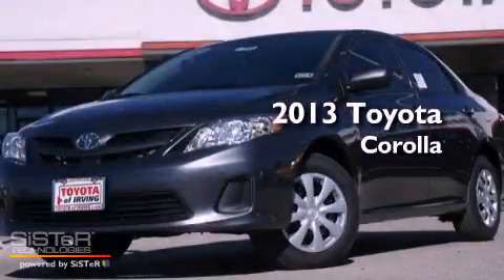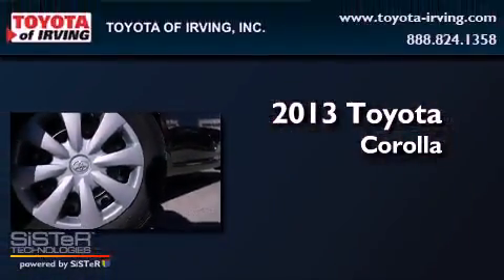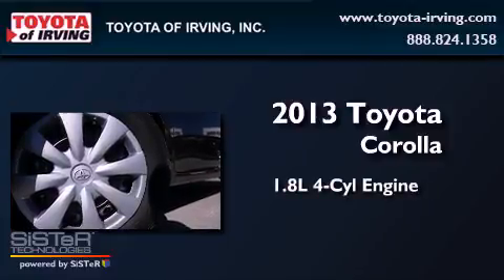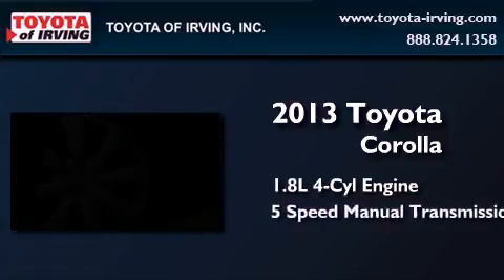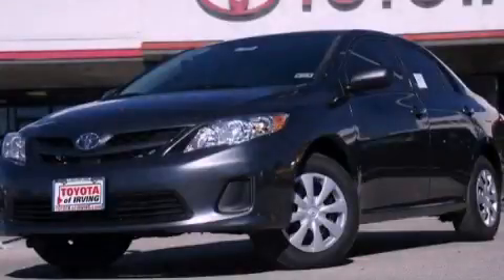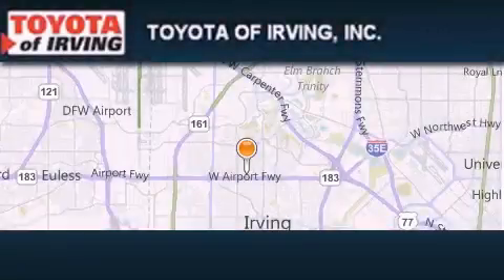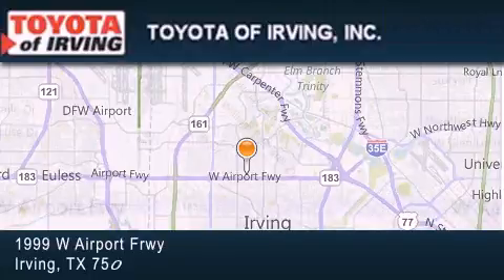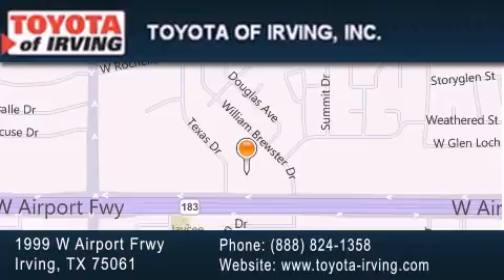2013 Toyota Corolla Grapevine TX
Year : 2013
 Make : Toyota
 Model : Corolla
 Engine : Gas I4 1.8L/110
 Trans . : Manual
 Exterior : Magnetic Gray Metallic
 Miles : 7

 1999 W. Airport Frwy

 2013 Toyota Corolla Irving TX